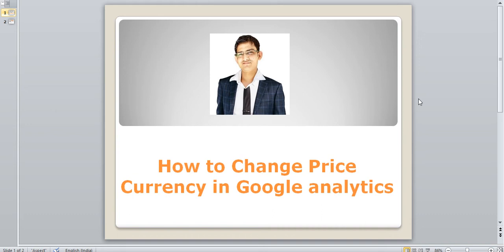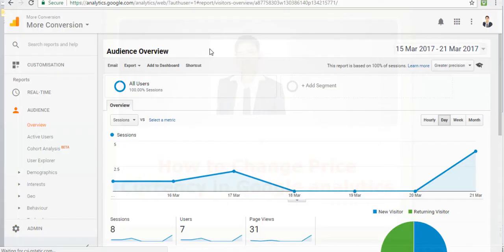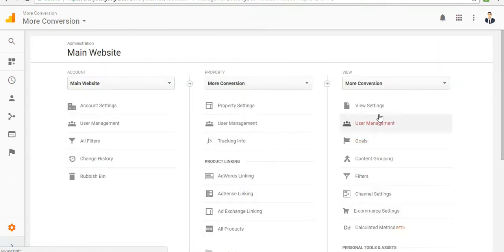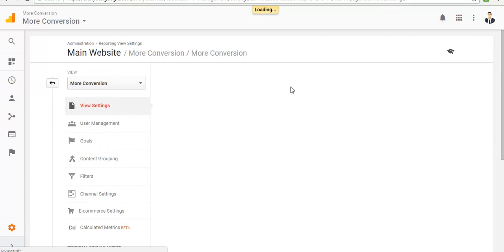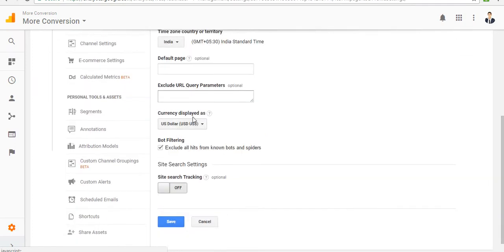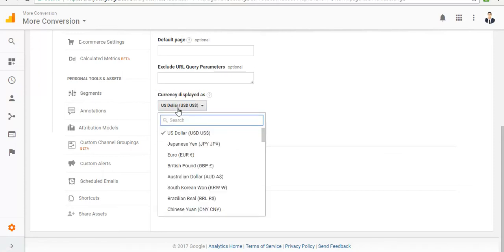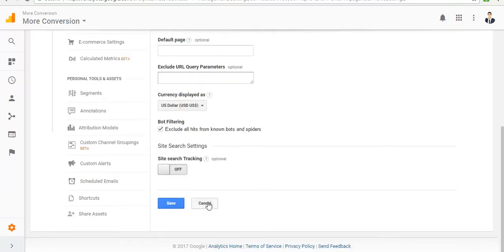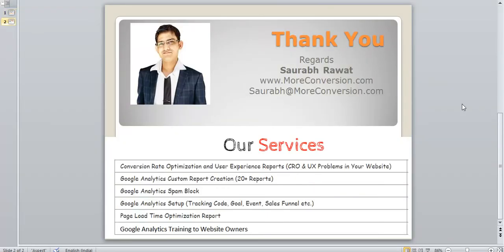How to Change Currency Setting in Google analytics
Check how to change currency in goal value and revenue. You can modify your currency setting from view setting in Google Analytics.